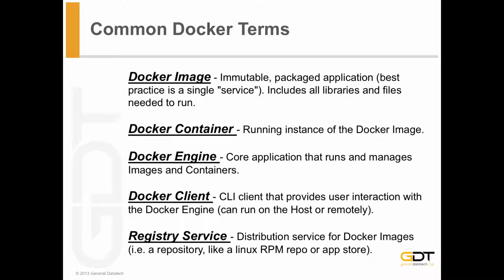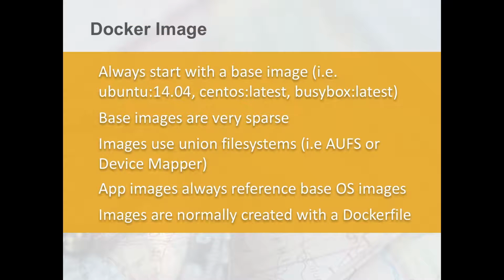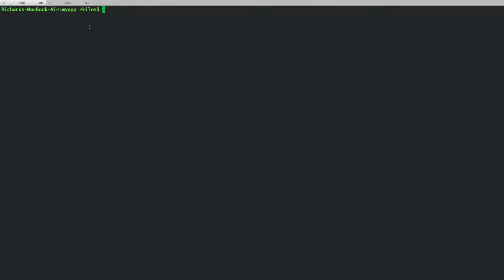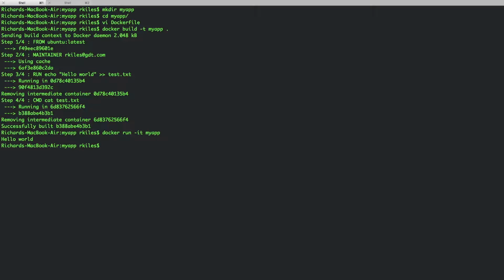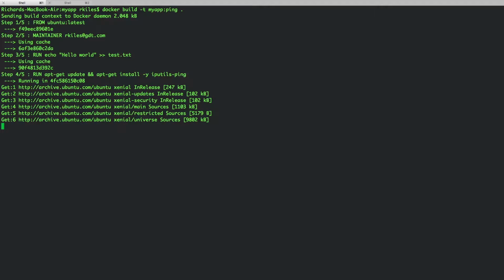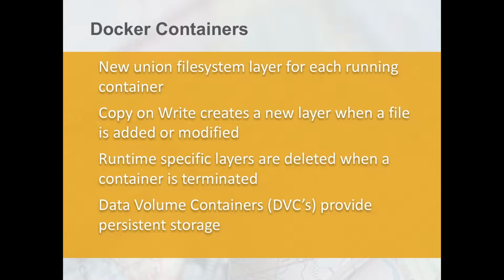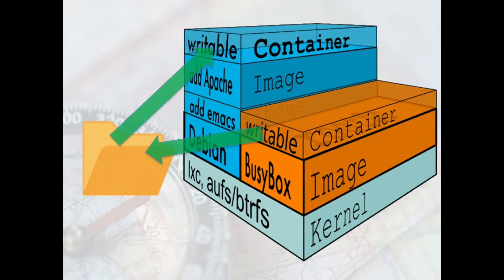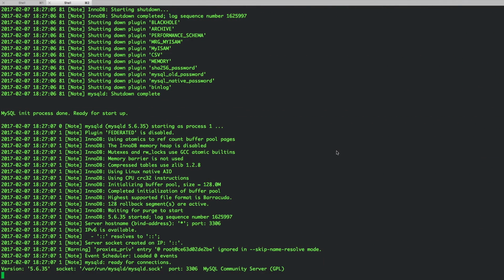Container Overview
In this segment, we'll cover the basics around what containers are, build a new container with a Dockerfile, and discuss how to create persistent data with DVC's.